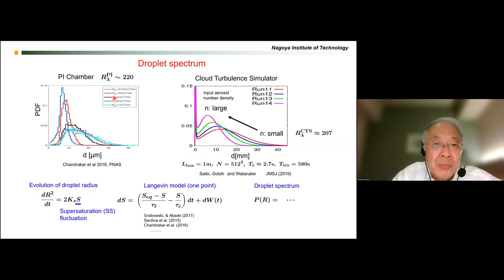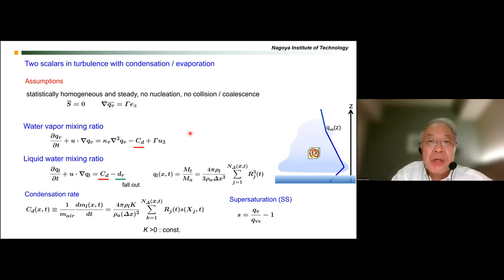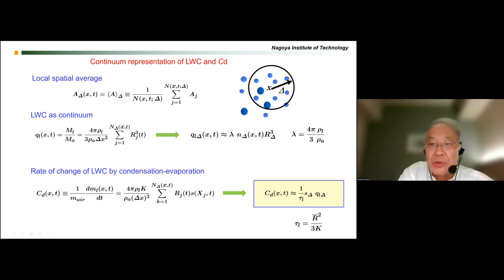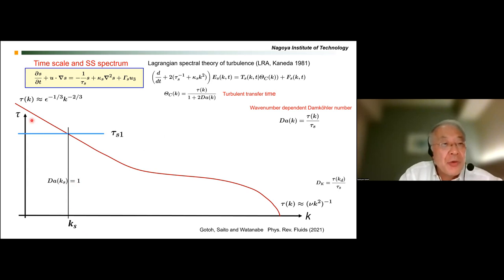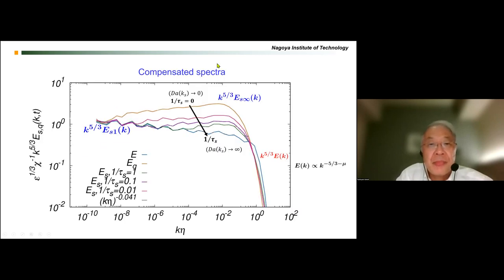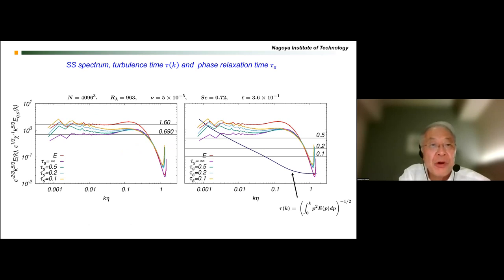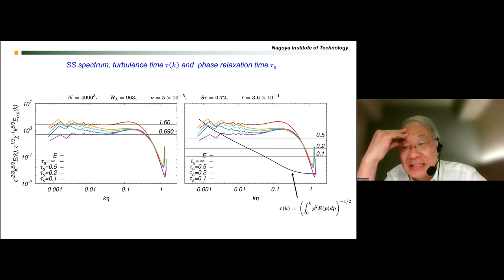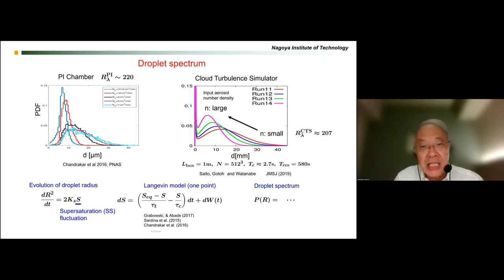Spectrum of passive scalar variance with inherent time scale in turbulence▸ Toshiyuki Gotoh (Nitech)